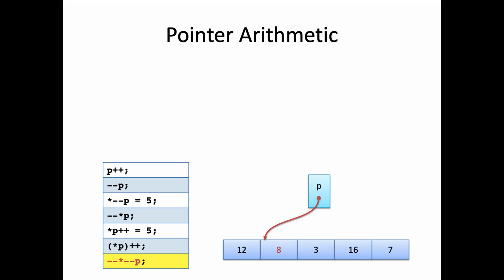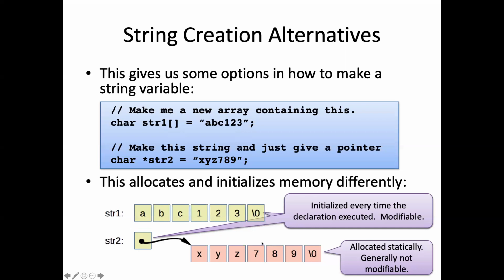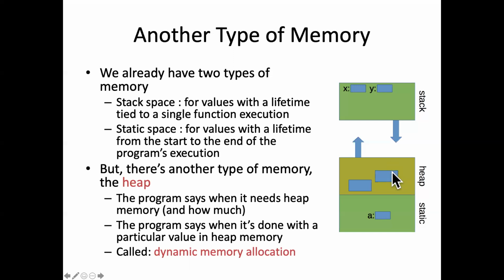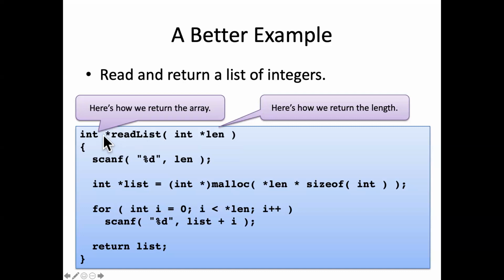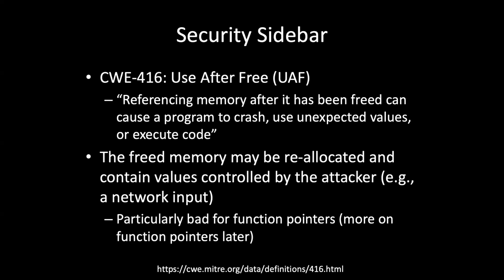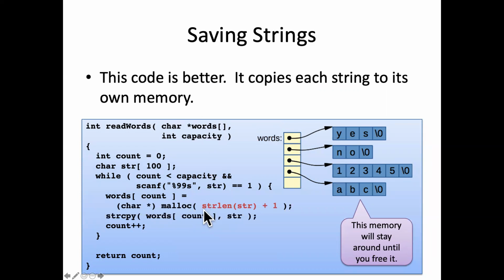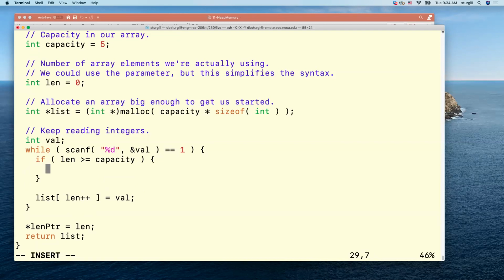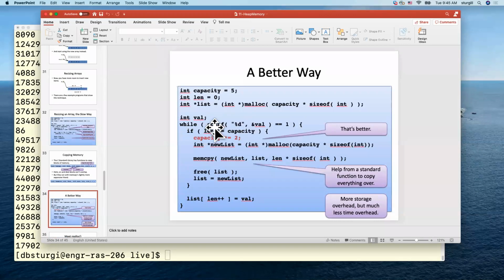C Lecture 11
This is lecture 11 in CSC 230.